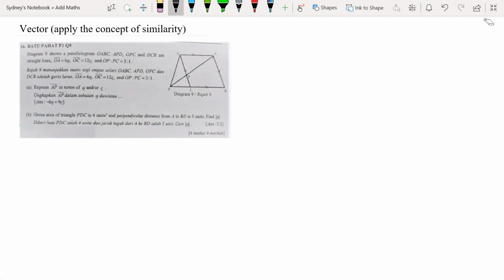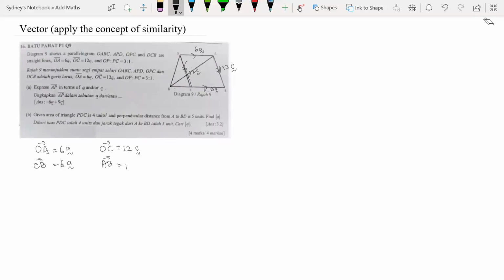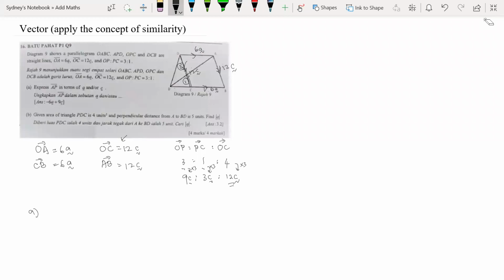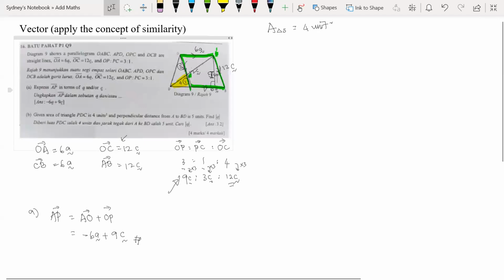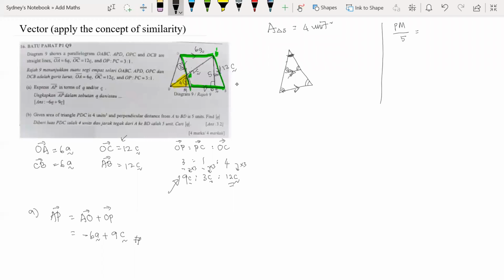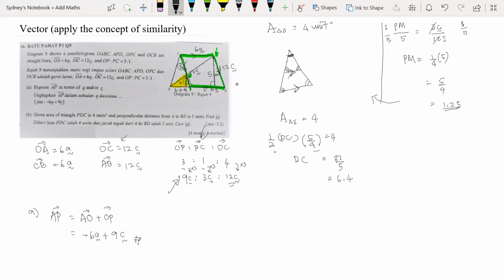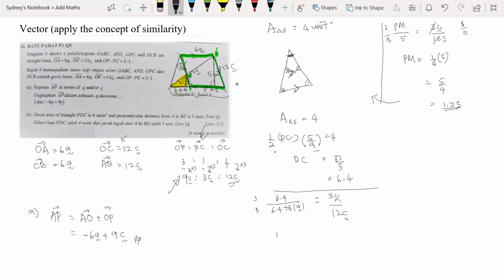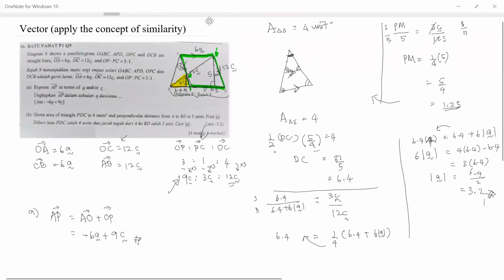Vector (apply the concept of similarity)